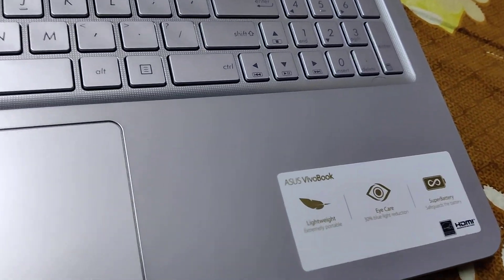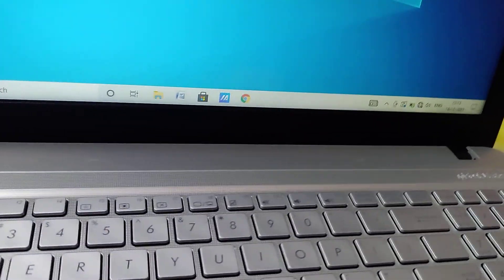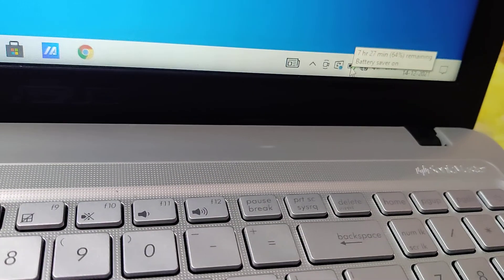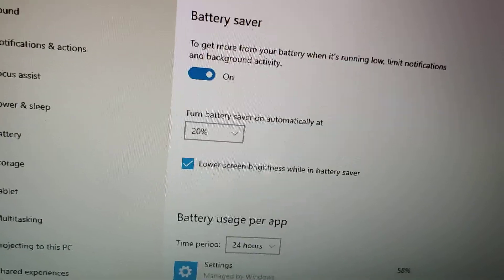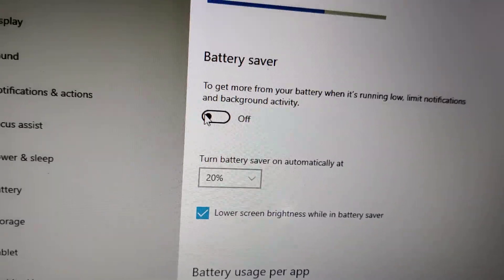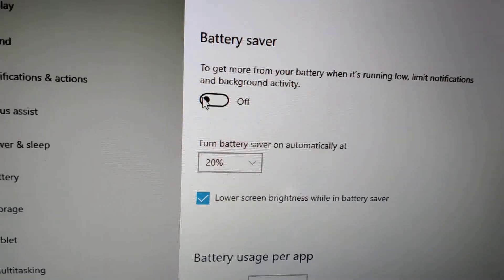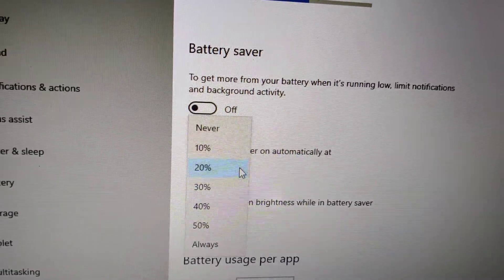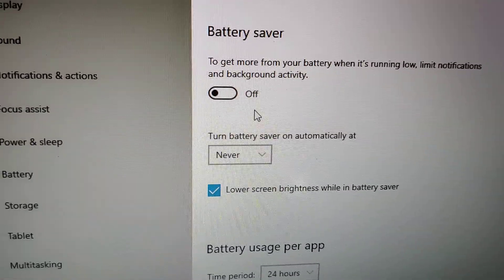how to disable battery saver in Asus laptop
How to turn off battery saver on asus laptop